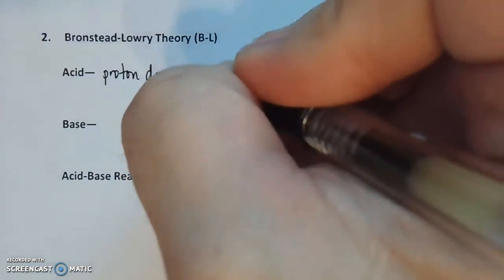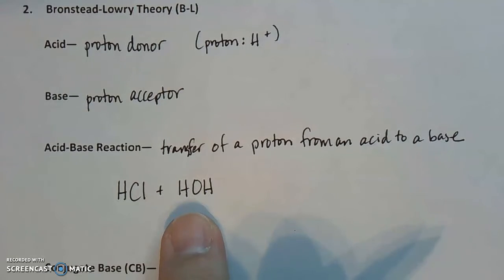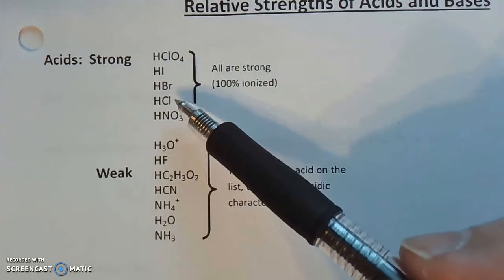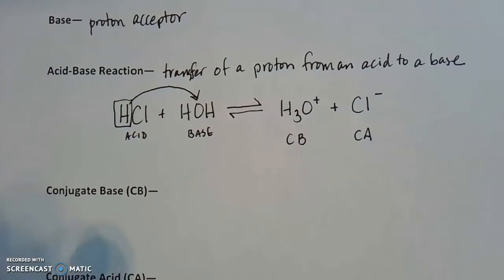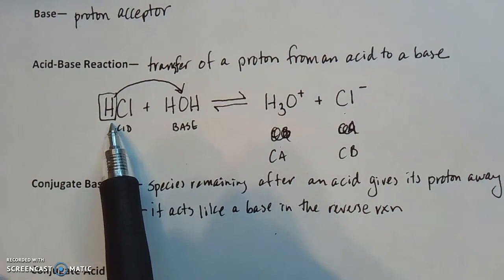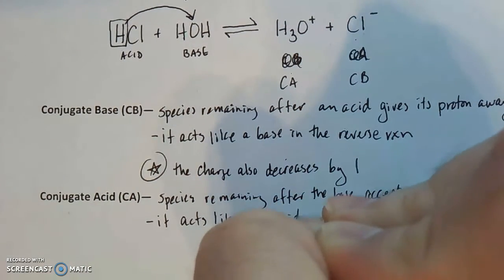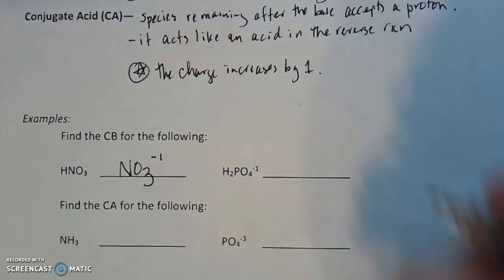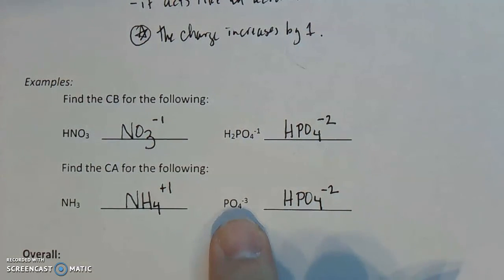Chem II Unit 8 Lesson 2 Video 3